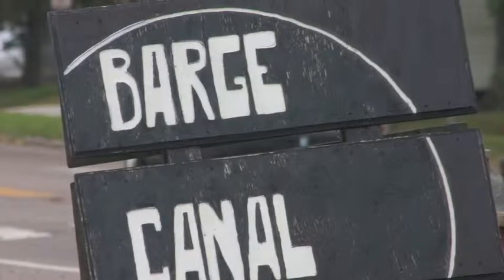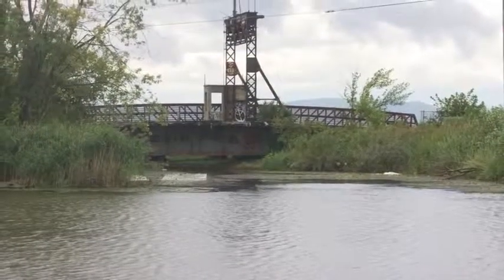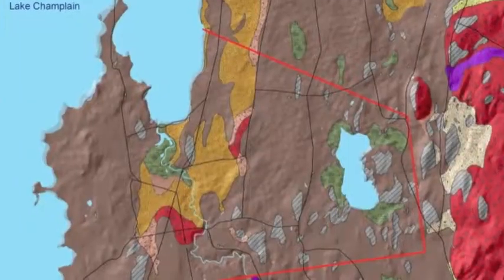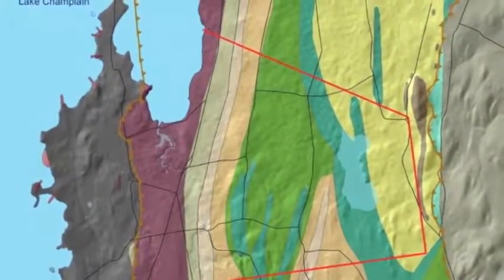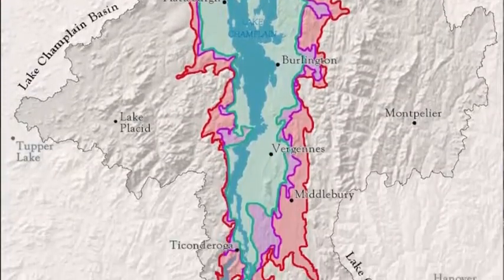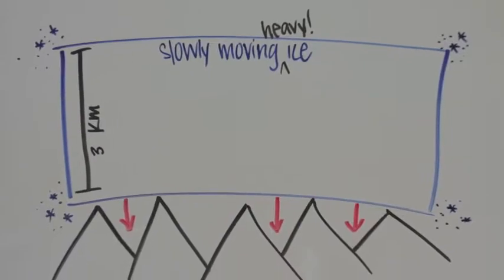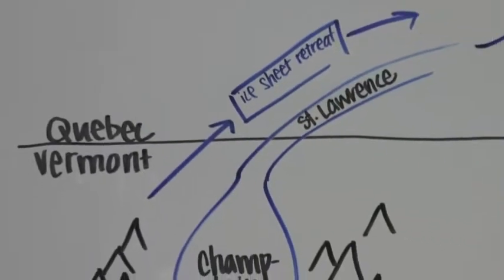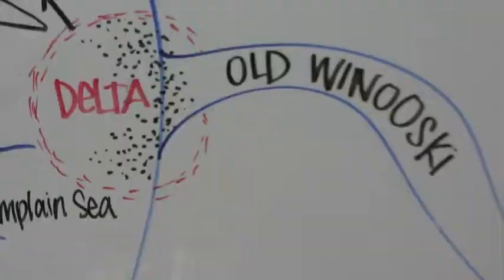Burlington, Vermont: Overview of Geology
with Stephen Wright